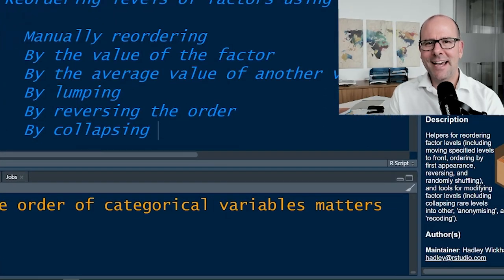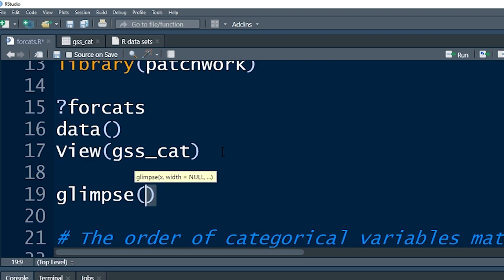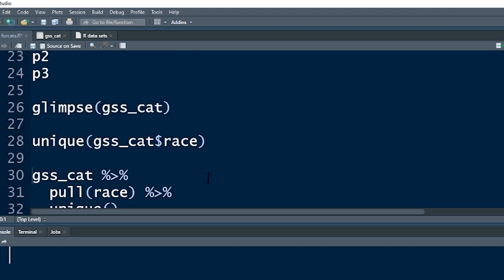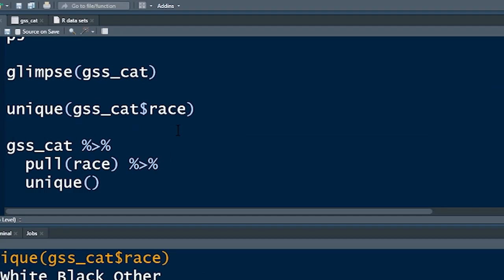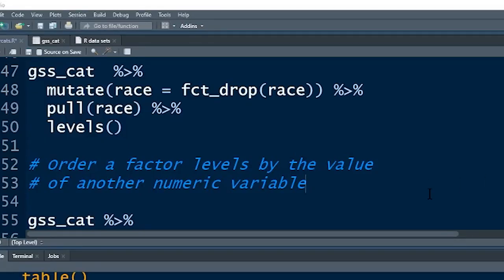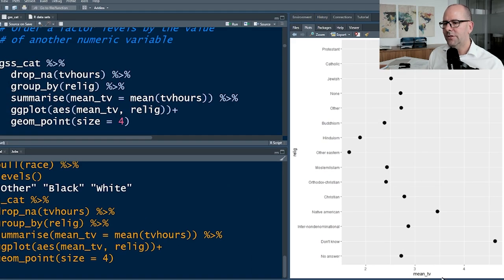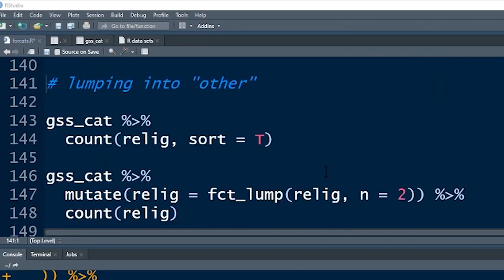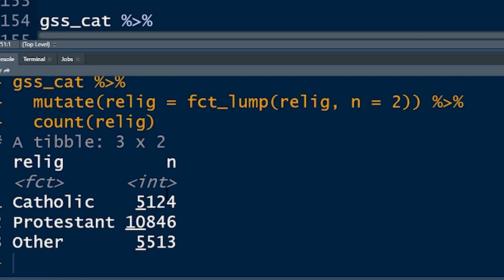Working with factors and categorical variables. Use forcats in R programming to change factor levels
R programming for beginners just got easier. If you're working with categorical variables or factors (as they are called in R) then you'll love the forcats package. Forcats lets you change factor levels in a number of exciting ways. If you are learning R programming, then you'll find this tremendously useful for anything related to categorical variables - be it data visualization, working with tables, doing a chi-squared test and more.

This channel is supported by Nested Knowledge - an online platform that supports the entire literature review process. Please do check them out at this